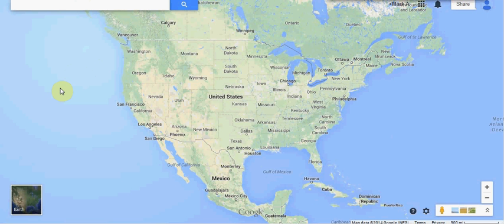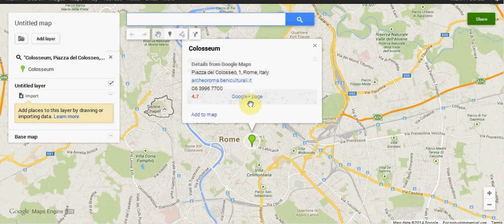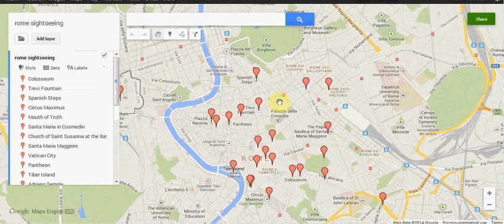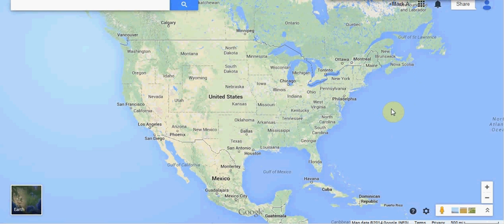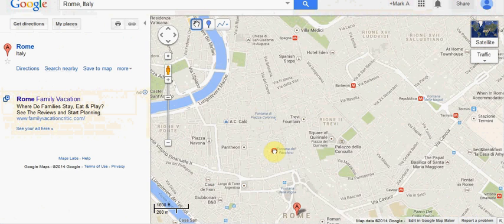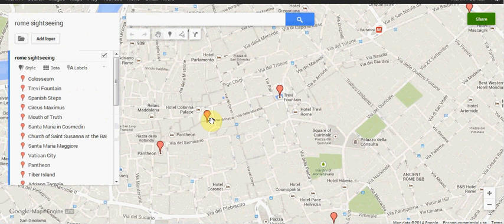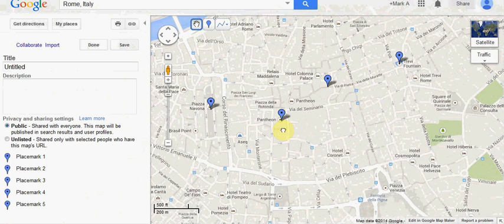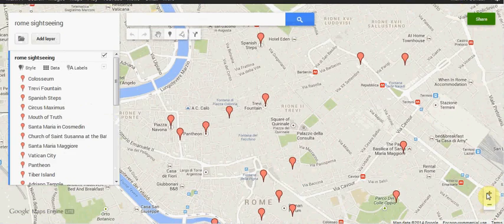(Using Google Maps to help plan a *European vacation*) More easily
Learn how to use Google Maps to help plan your European vacation by plotting your sightseeing sights. Jocate a great area for a hotel, find restaurants and shops. Learn much more about planning and booking your trip on my website My Italian Travels .com

For more great resources go to:

•  European Vacations - Europe Vacation Packages, Customize ...
Customize multi-city, multi-country vacation packages to Europe. Browse European travel itineraries, add sightseeing European tours, inter-city transfers, train ...
Vacation packages, discount vacations and travel deals to Paris, London, Rome, Florence, Venice, group travel and more cheap vacation deals in Europe, ...
•  Europe Vacation Package Deals to London, Paris, Rome & More ...
Find European vacation package deals from hundreds of travel companies at Travelzoo. England, France, Italy and more.
•  Costco Travel: Europe Vacations
A vacation in Europe takes you to grand lands, where history comes alive before your eyes and scenic splendors greet you in every direction.
•  Europe Escorted Vacations & Tour Packages | Globus®
Globus offers escorted tours to Italy, Britain, Ireland, Spain, France & more! Book your European escorted vacation package today!
•  Virgin Vacations Most Popular Europe Vacation Packages
We have the vacation packages to both these destinations that you've been looking for, plus a ... For the exotic yet affordable, Central Europe is the place to be!

using google maps
plan a european vacation